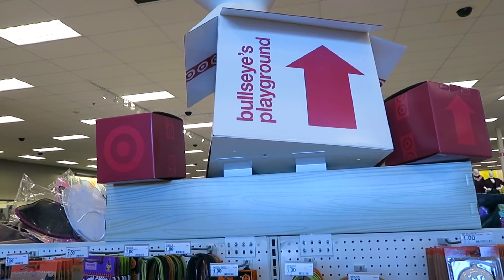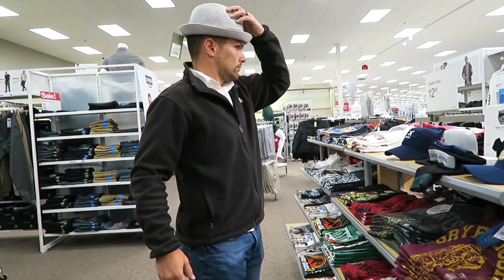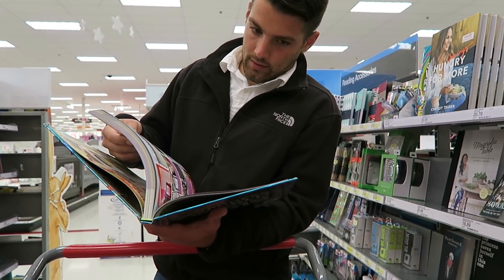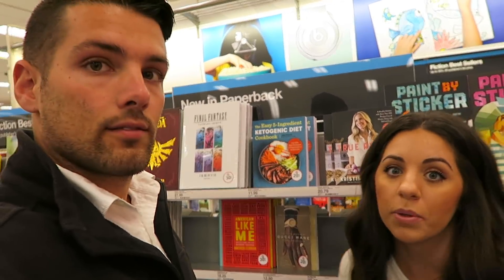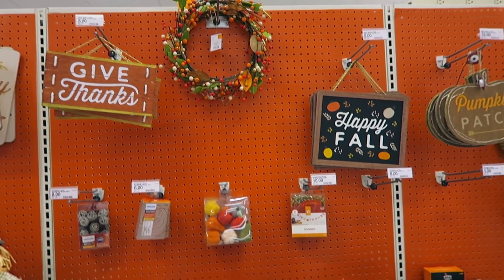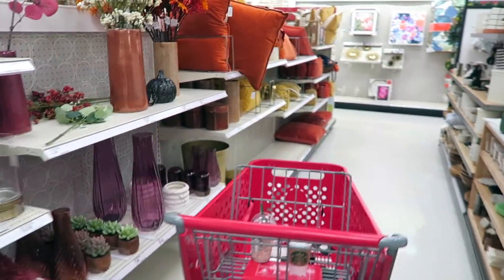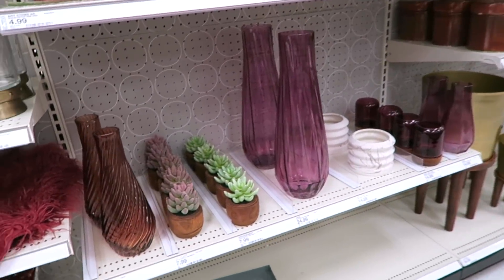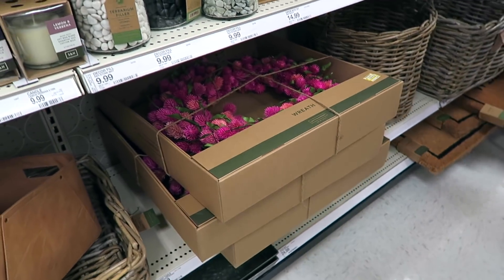TARGET SHOP WITH ME FALL 2018! A NEW DAY, PROJECT 62 & THRESHOLD!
* MY FAVORITE TARGET PICKS!
CUTE HATS
COMFY THROW BLANKET
VELVET OTTOMAN
FALL WREATHS
THANKFUL COASTERS

Today we are doing some fall shopping at Target! We had a lot of fun and found some really great home decor! XO! -Abbye

📷FILMING EQUIPMENT
⋆ VLOGGING CAMERA